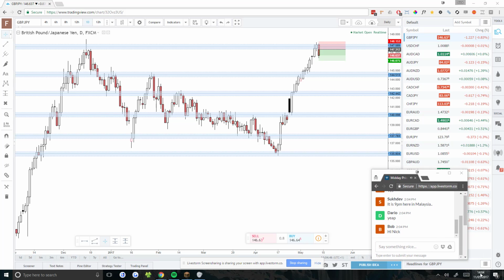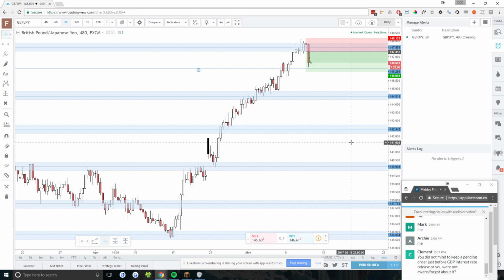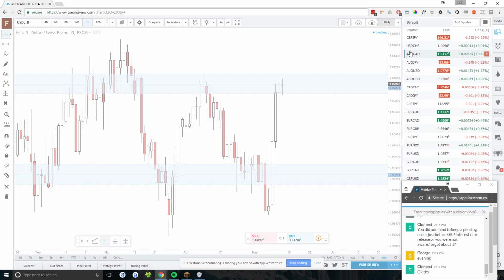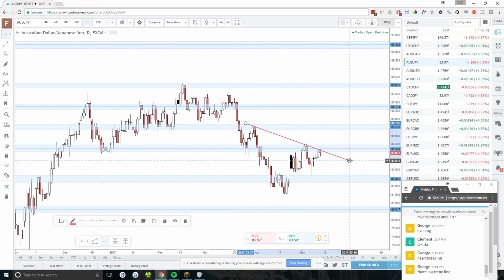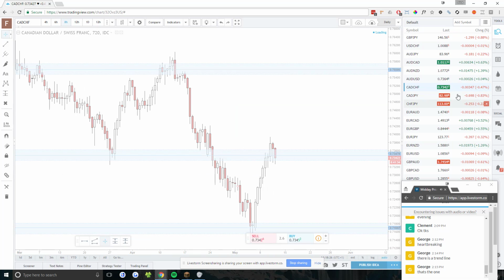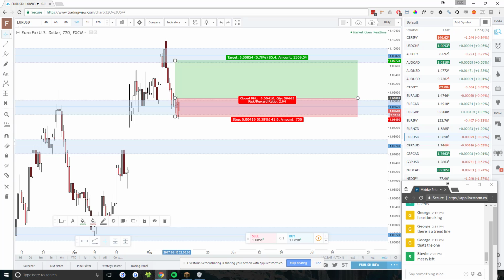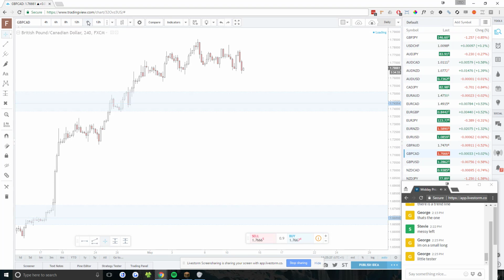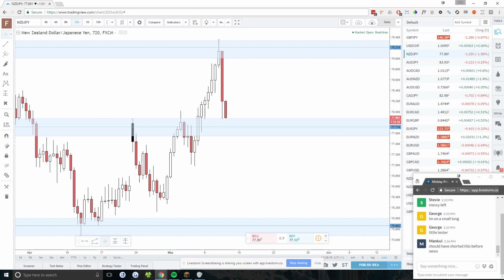Midday Forex price action Analysis - 2017-05-11 (Potential Setups on NZDJPY, USDCHF)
In today's analysis we can see that USDCHF has not yet triggered, but is forming a potential short trade. NZDJPY has seen some strong movement following the news yesterday, watch for a retrace.